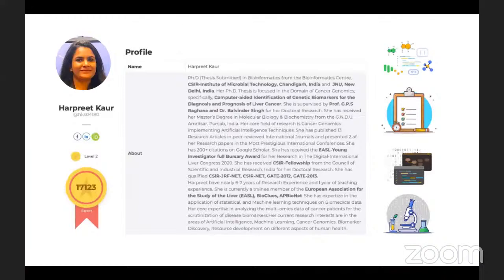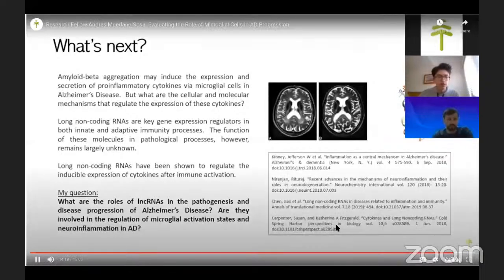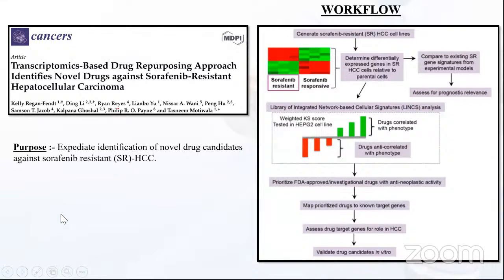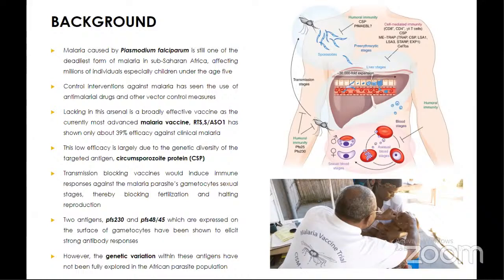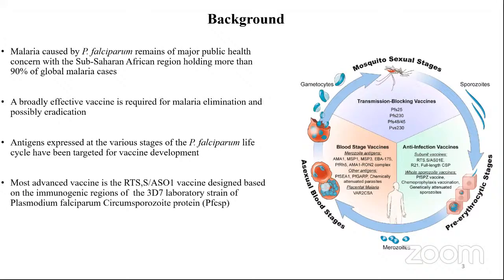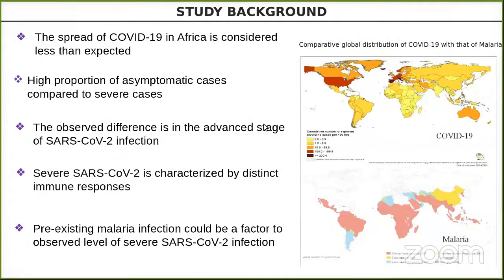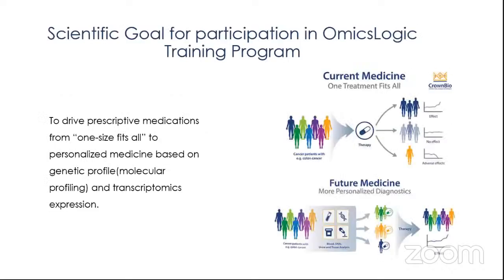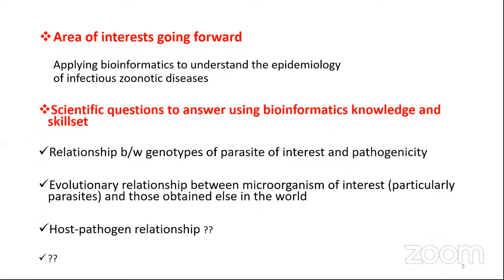Bioinformatics Research Projects and OmicsLogic Program Feedback Presentation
In this video, we reviewed project proposals and completed projects from the Omics Logic training program and the research fellowship.